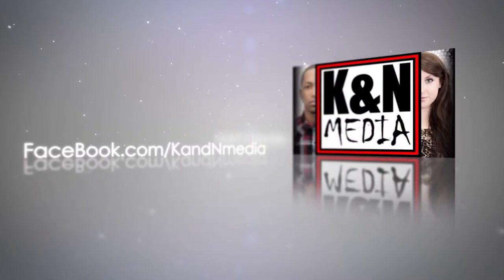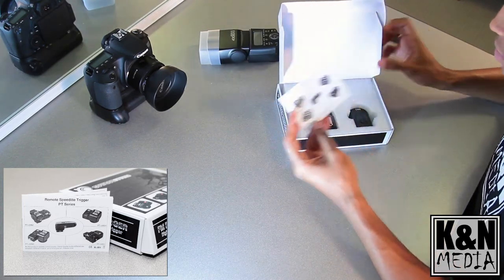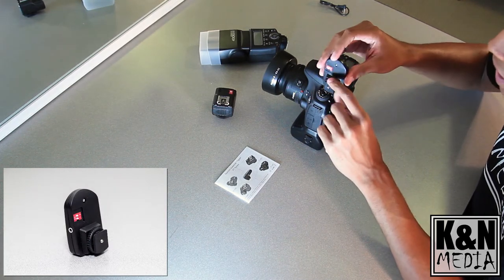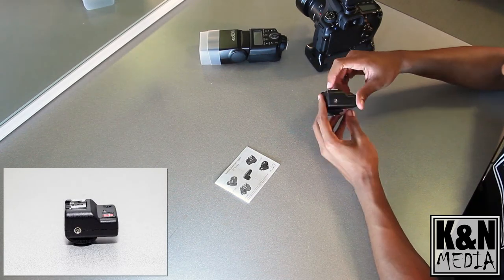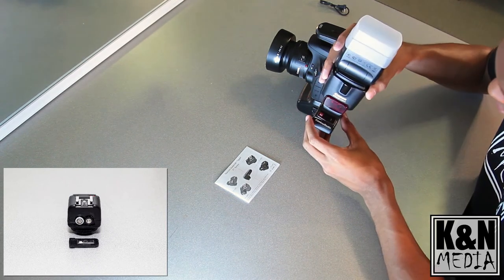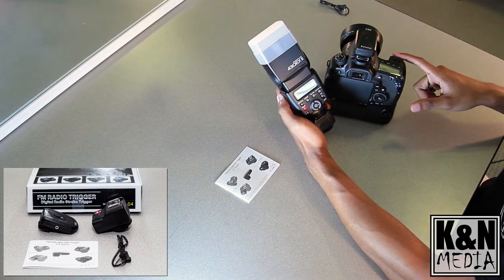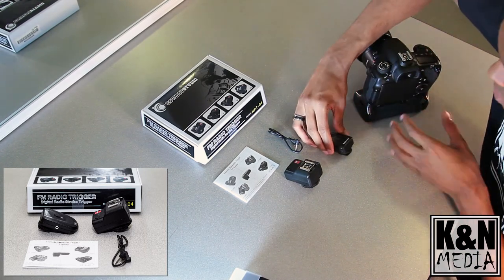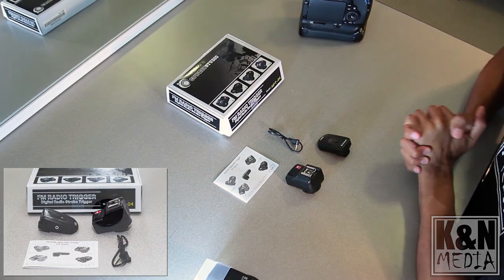Unboxing: Cowboy Studio NPT-04 4 Channel Wireless Trigger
If you have any questions about anything just ask!

Equipment used in this video:
Canon 24-105mm IS L USM Lens
Davis & Sanford 7518B Tripod with FM 18 Fluid Head
RODE Stereo Videmic Pro
RODE Dead Cat
Rode VC1 10' (3.5mm) Stereo Mini Jack Extension Cable
CN 126 LED Video Light
PNY 32 GB Flash Memory Card
PNY 16 GB Flash Memory Card
Meike Canon BG-E9 Battery Grip for EOS 60D
Canon 50mm 1.8 lens
Fotodiox Lens Hood
Cowboy Studio Softbox lighting kit
Lilliput 7 inch LCD Monitor